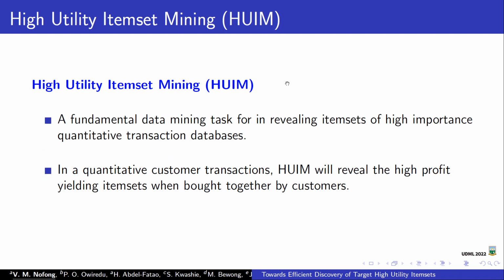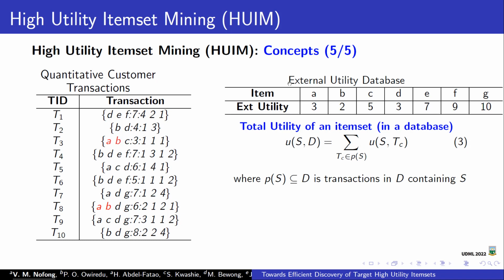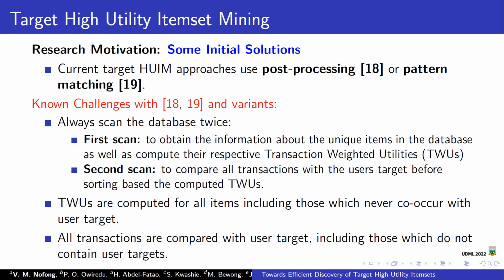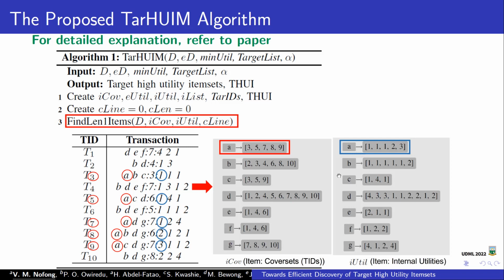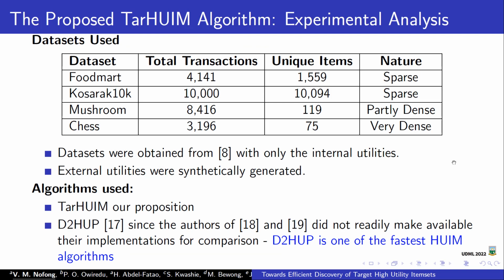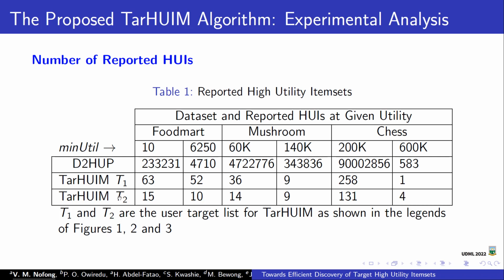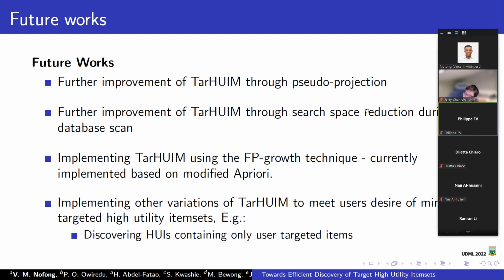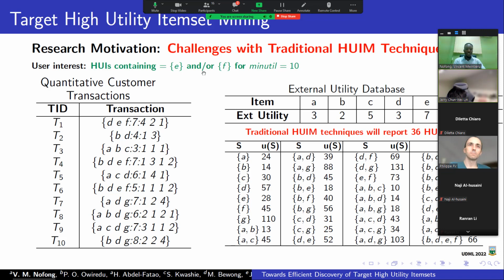Paper Presentation on Target High Utility Itemset Mining at UDML 2022 (ICDM 2022)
I delivered a presentation on "Towards Efficient Discovery of Target High Utility Itemsets" at the 5th International Workshop on Utility Driven Data Mining and Learning (UDML 2022) on November 28, 2022, on behalf of my co-authors. UDML 2022 is one of the workshops at the 22nd IEEE International Conference on Data Mining (ICDM 2022). Your feedback and comments are appreciated on this video, which is a recording of my presentation. I'll go on to blog about my experience with ICDM 2022. For a look at the blog, go (after 3rd Dec. 2022).